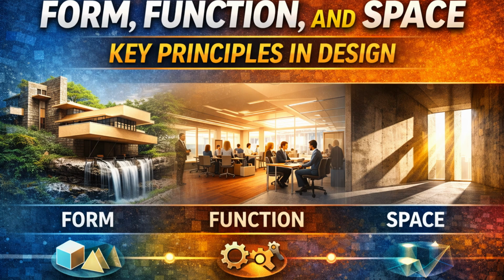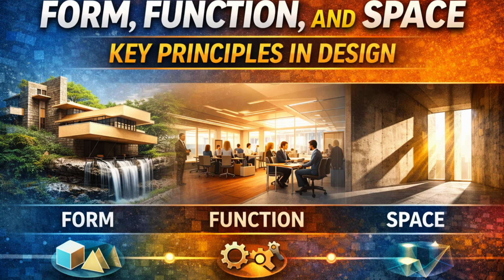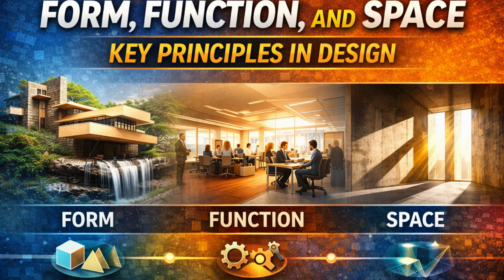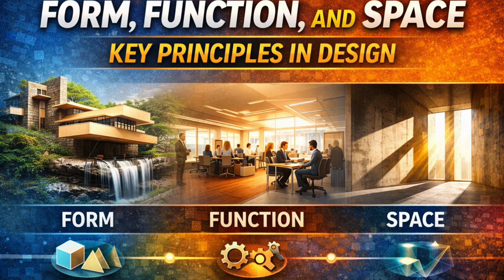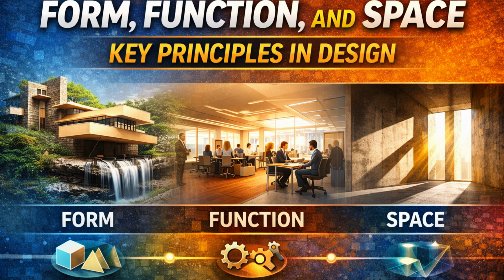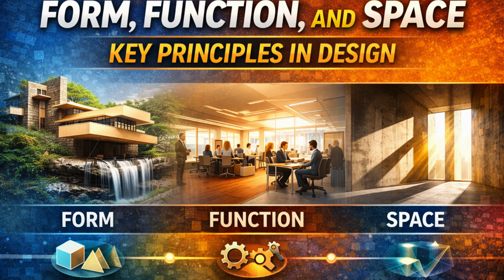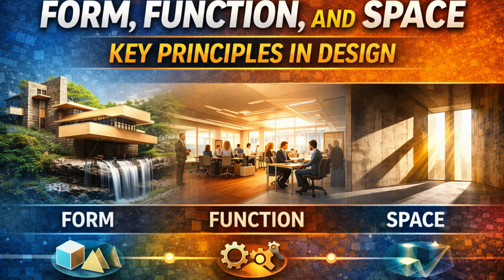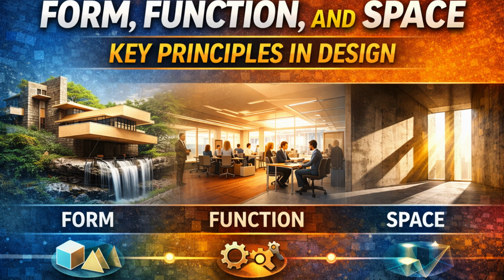Form, Function, and Space: Key Principles in Design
What makes architecture truly work? Is it the shape we see, the purpose it serves, or the way space makes us feel?

In this video, we explore the three foundational principles of architectural design: form, function, and space. We look at how form gives architecture its physical identity and expressive power, how function shapes the practical purpose and usability of buildings, and how space becomes the lived, emotional, and sensory experience of architecture.

This lesson also explores how these principles have been interpreted across history, from Classical harmony and Gothic spirituality to Modernist functionalism and contemporary digital design. We discuss the famous idea that form follows function, the role of light and materiality in shaping spatial experience, and why the best design does not treat form, function, and space as separate ingredients, but as a tightly woven system.

We also touch on major architectural examples, including Frank Lloyd Wright’s Guggenheim Museum and Fallingwater, as well as Tadao Ando’s Church of the Light, to show how powerful architecture emerges when visual expression, human use, and spatial atmosphere align.

Whether you are an architecture student, designer, or simply fascinated by the built environment, this video offers a strong introduction to one of the most important frameworks in design.

Important disclosure:
This video is intended for educational and inspirational purposes only. Some material may be simplified, interpretive, incomplete, or may not fully reflect every scholarly or professional viewpoint. Some information may not be fully correct in every detail. Please use this video as a starting point and continue your own research using academic books, primary architectural texts, museum resources, and professional institutions.

Sources:

Encyclopaedia Britannica, Louis Sullivan
Encyclopaedia Britannica, Functionalism
Guggenheim, Frank Lloyd Wright and the Guggenheim New York
Guggenheim, The Architecture of the Solomon R. Guggenheim Museum
ArchDaily, AD Classics: Church of the Light / Tadao Ando
Wiley, The Eyes of the Skin: Architecture and the Senses by Juhani Pallasmaa